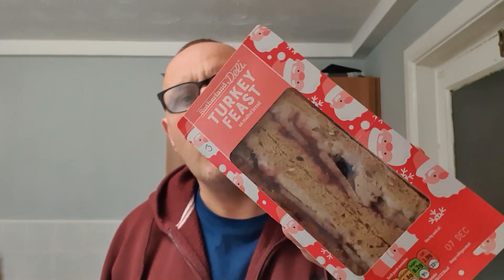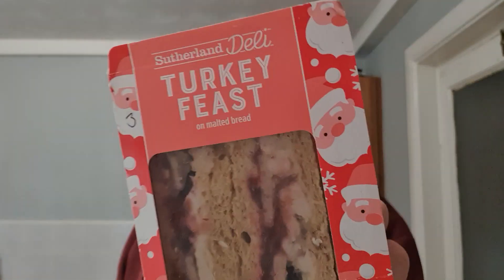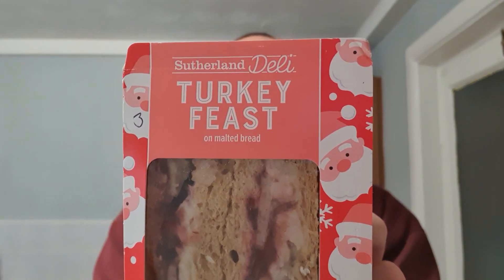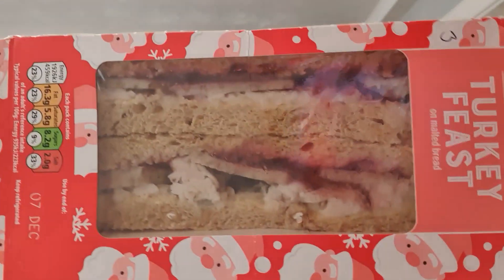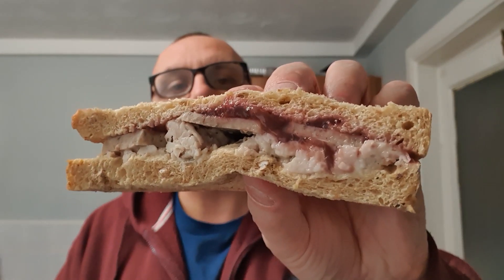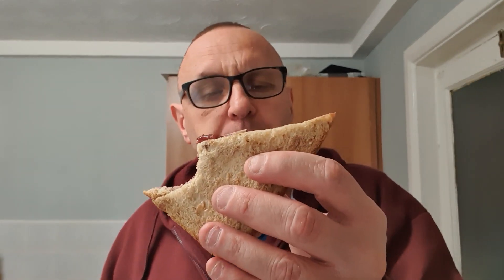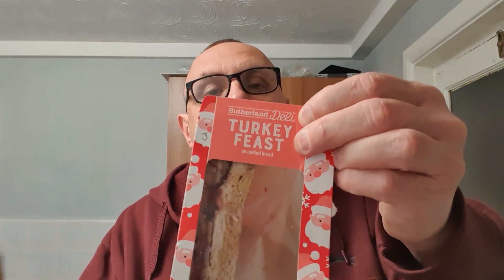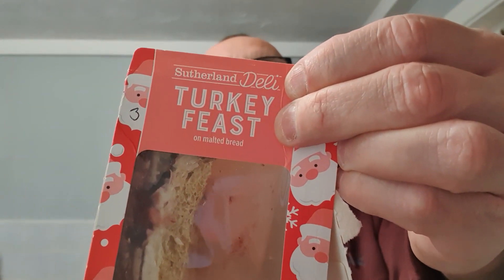Another Turkey Sandwich!